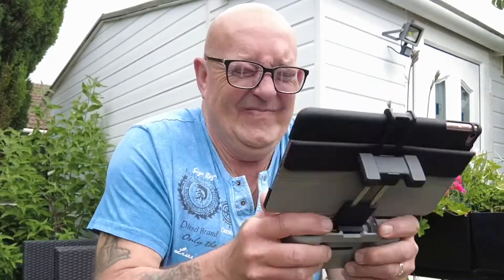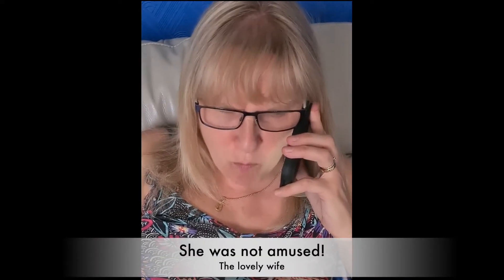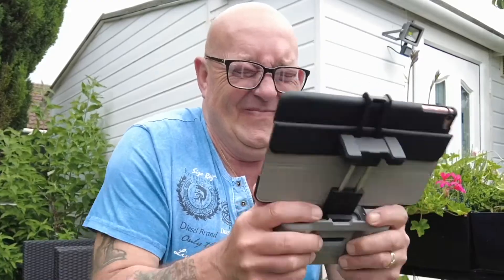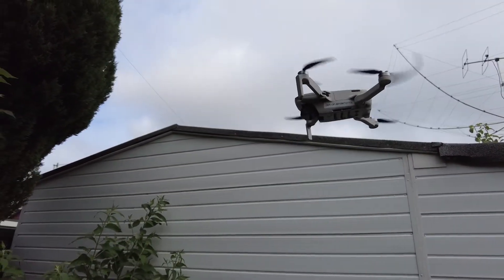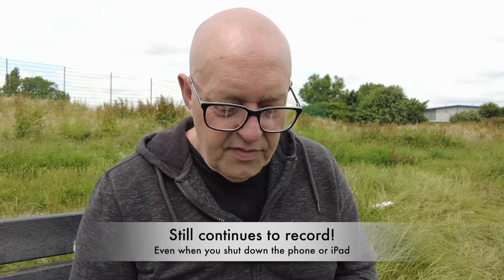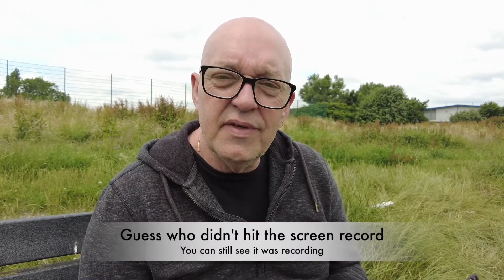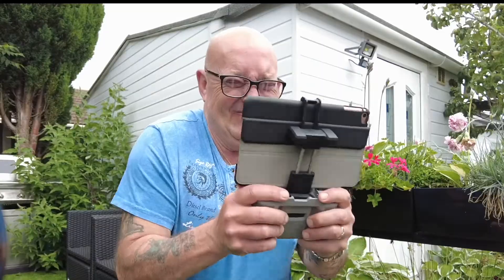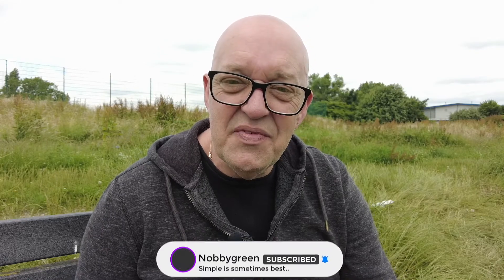DJI Mini 2 lost connection - Dont Panic! - App Crash - Total disconnect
Here in this video i will show you how not to panic if your dji mini 2 has lost connection. dji mini 2 lost connection can always be a worry. App Crash - Total Disconnect - Black Screen - Dead Phone